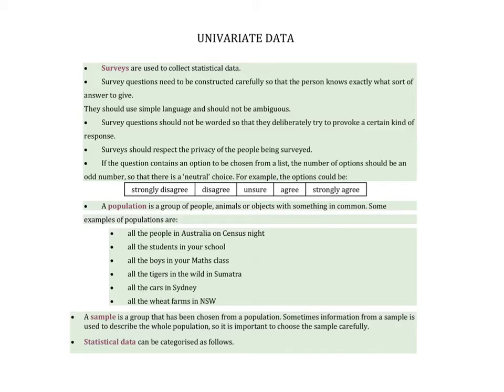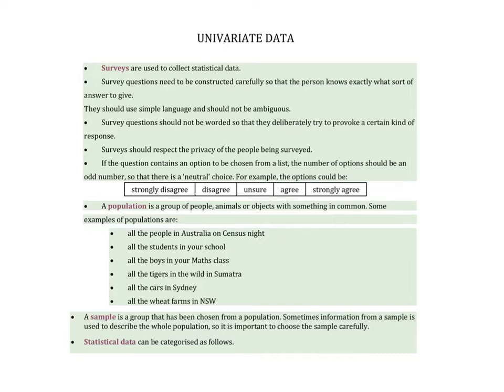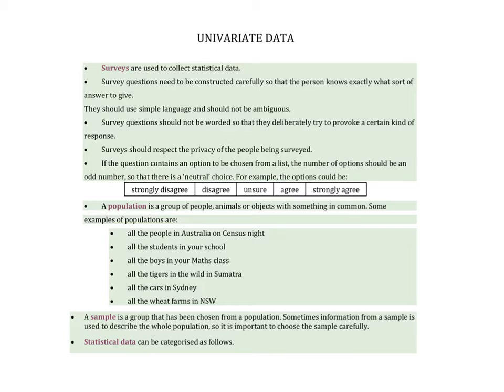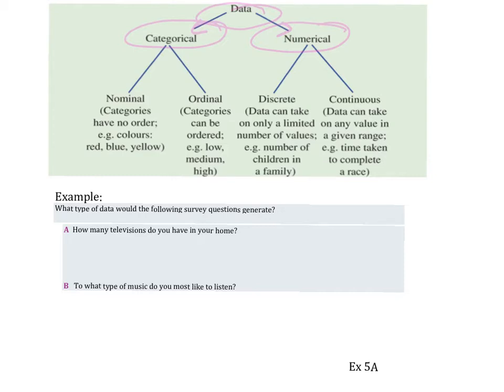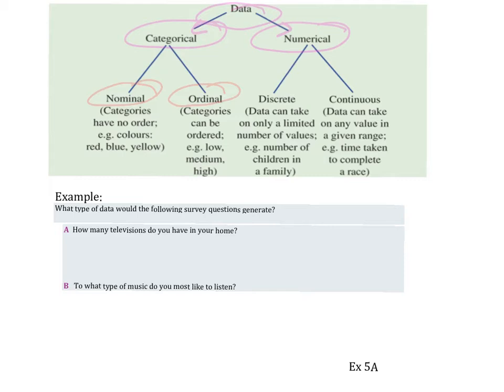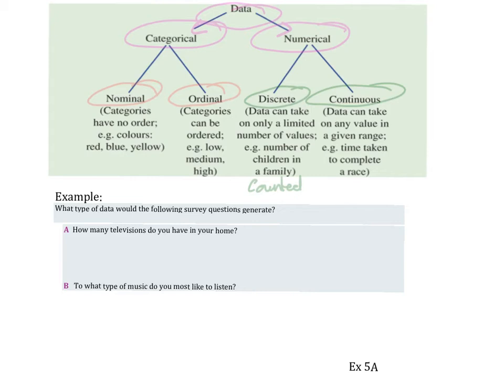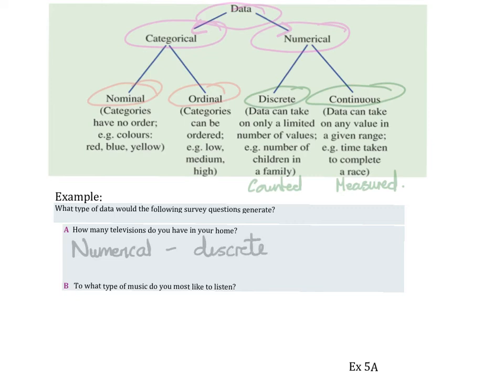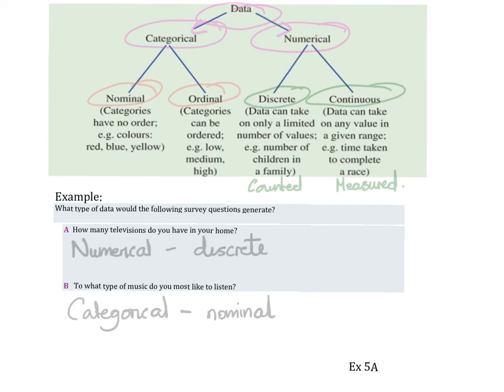Yr 10 Pre Gen categorising data - Ex 5A